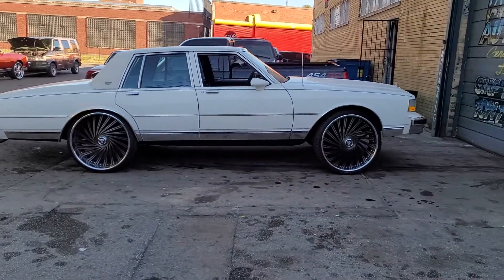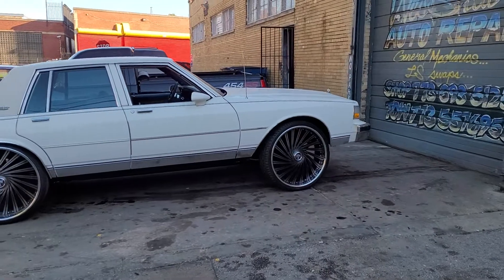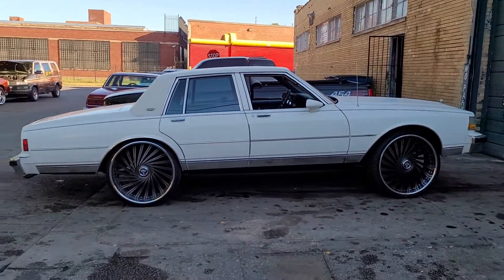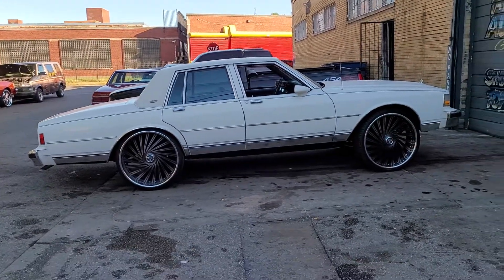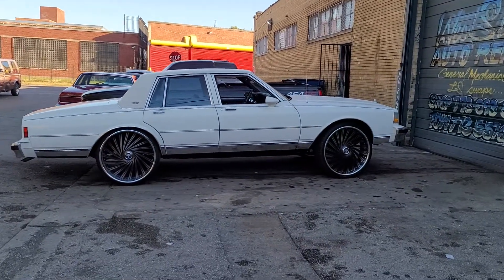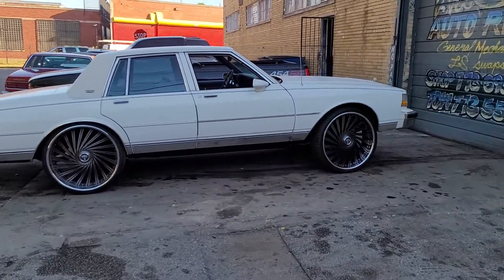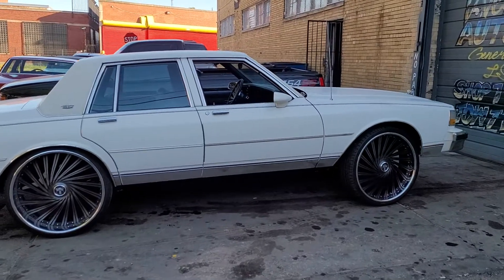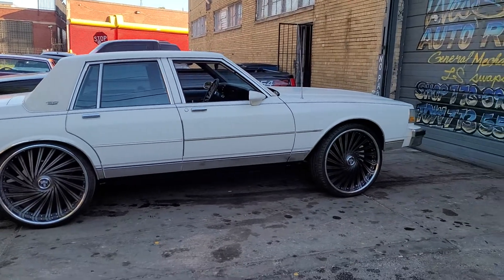1989 Caprice Classic Brougham lifted on 26's.